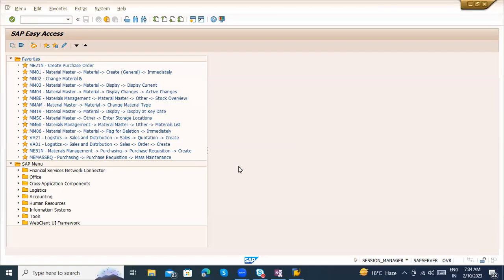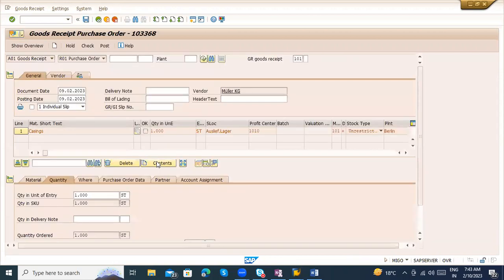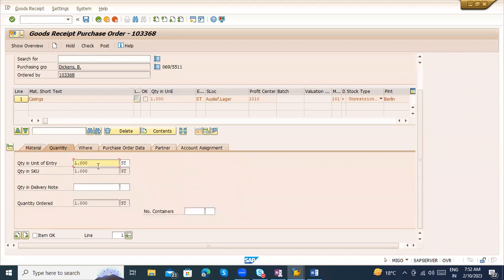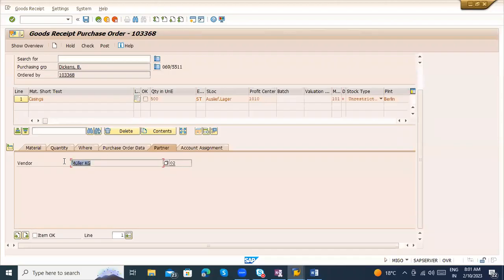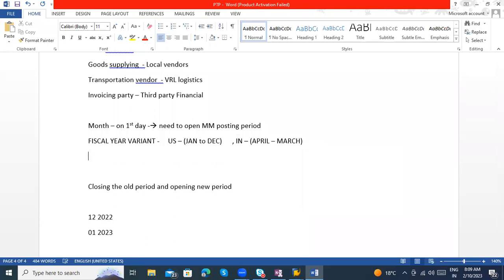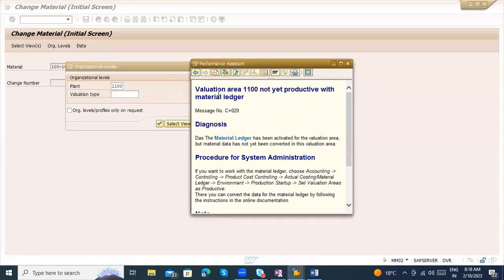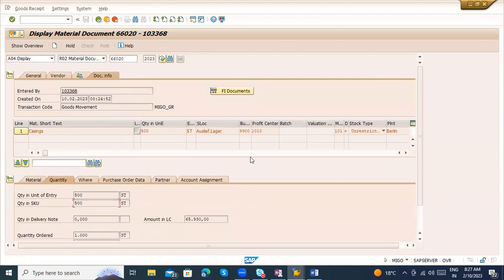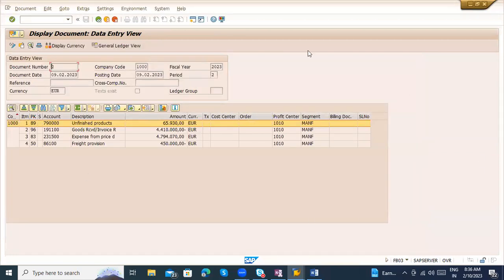Goods receipt validation and Performance of GR . What are the factors - SAP MM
SAP MM :  Goods receipt validation and Performance of GR . What are the factors need to check while posting GR  - Training video regular live class